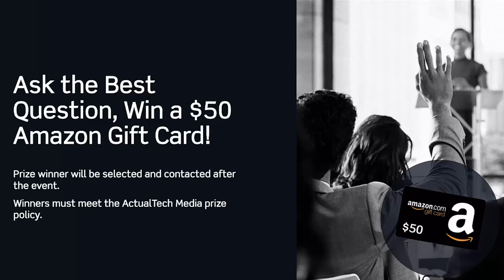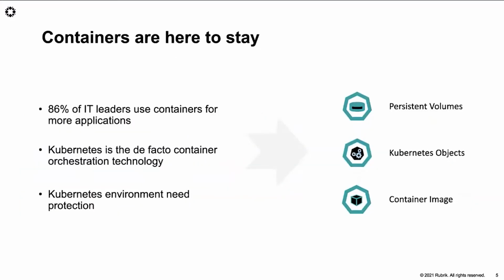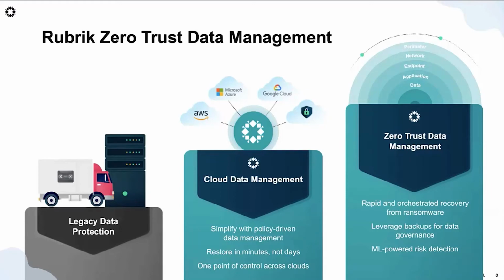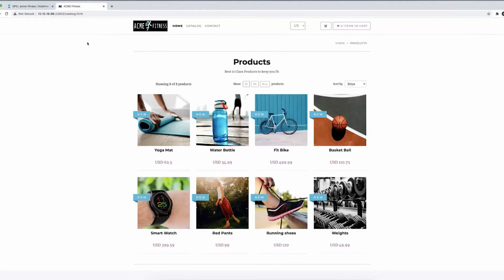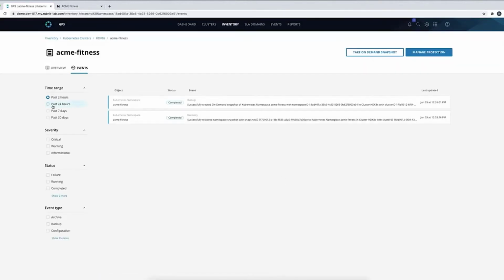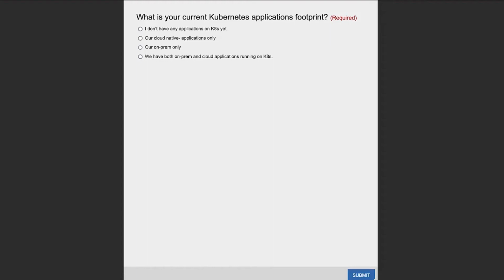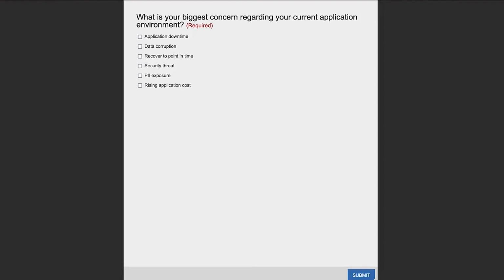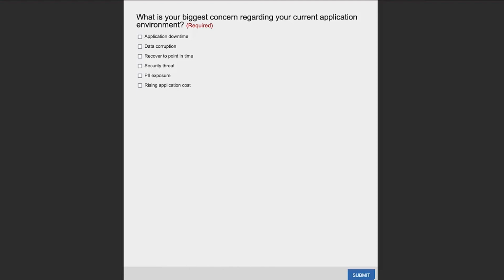Protecting Applications Running On Kubernetes with Rubrik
Should you protect applications and data running on Kubernetes? A common misconception is that you don’t have to because Kubernetes applications are stateless. The reality is that more and more stateful applications are running in Kubernetes environment and having a comprehensive data protection strategy is must.

Moreover, you should be able to recover not only your application’s data, but also your applications’ configurations, as well as be able to quickly spin up a copy of your Kubernetes app on a different, net new cluster.